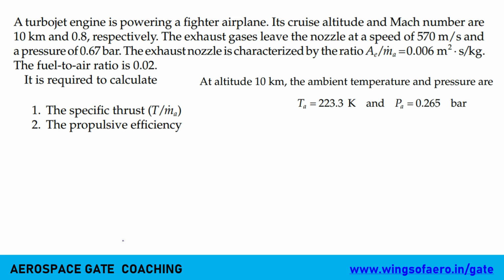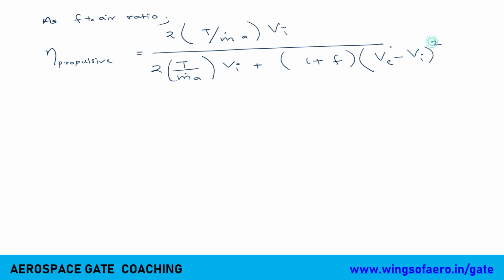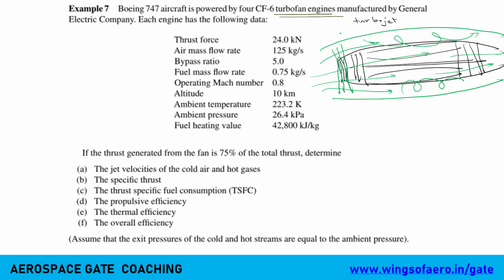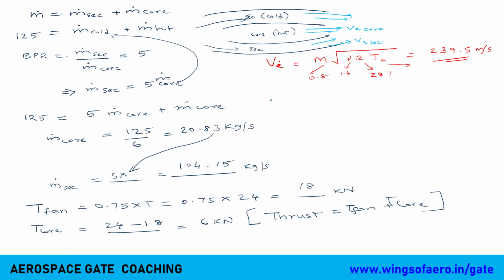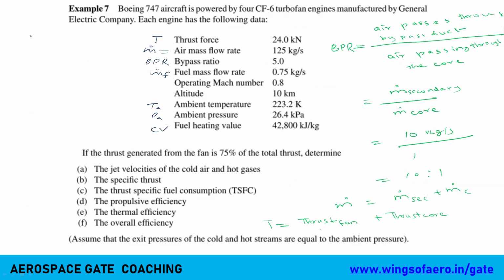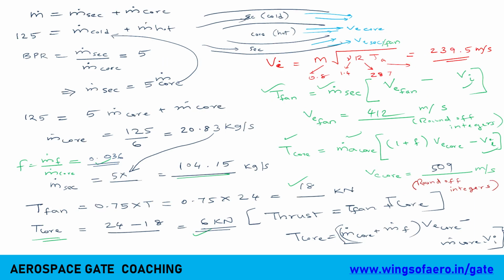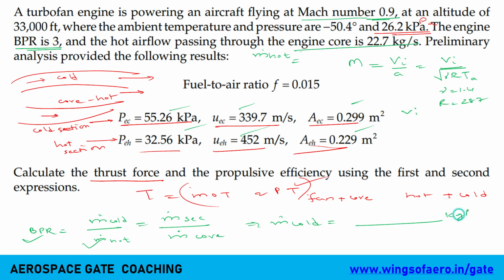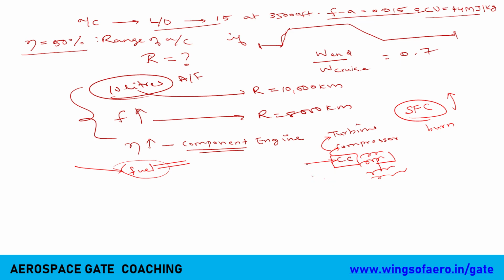Numerical based on Turbofan Engine || GATE Propulsion || Aishwarya Dhara